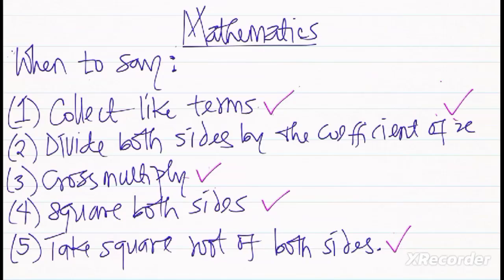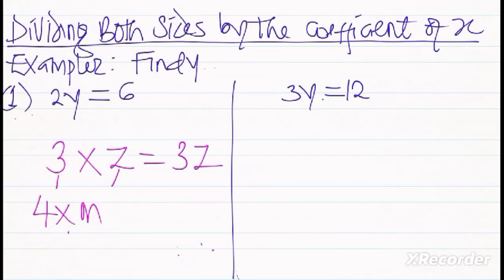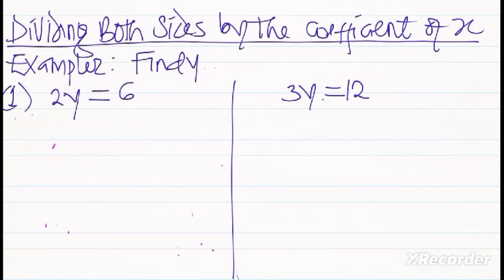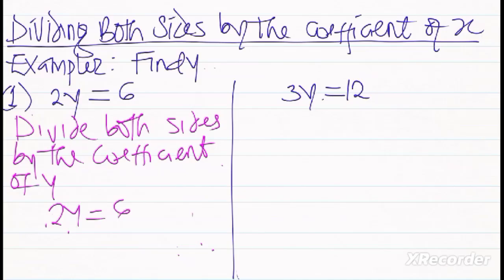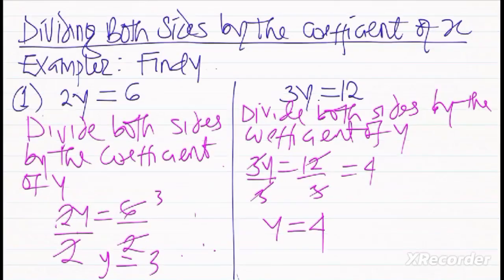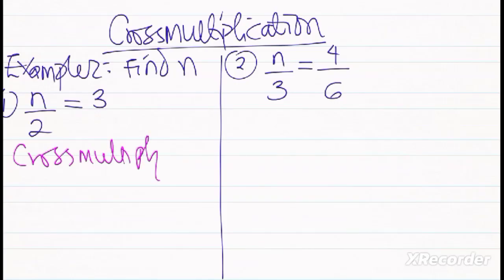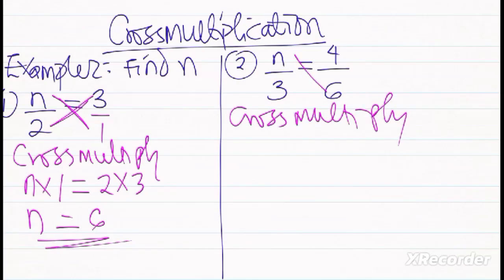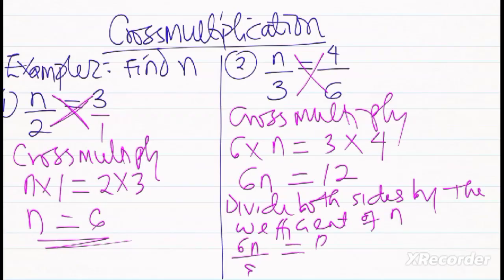Maths Must Know Steps 2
Master these core maths skills every student must know 📘
Collect like terms, cross multiply, divide by coefficients & use square roots correctly. This is the foundation of algebra.